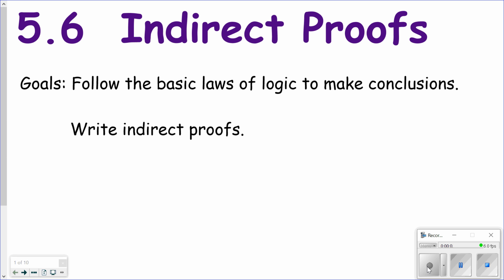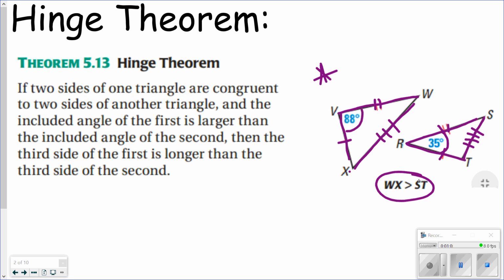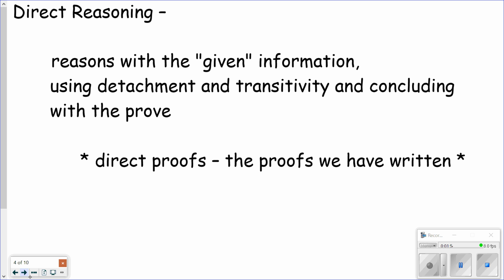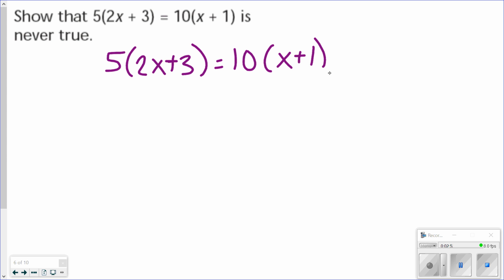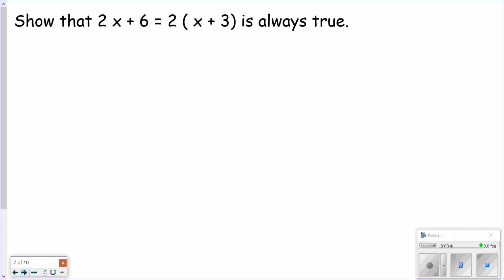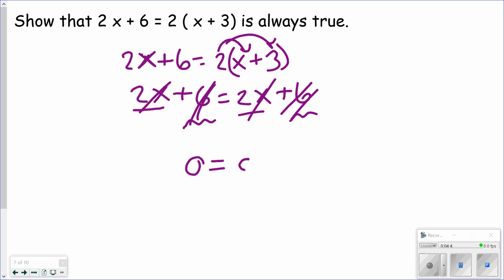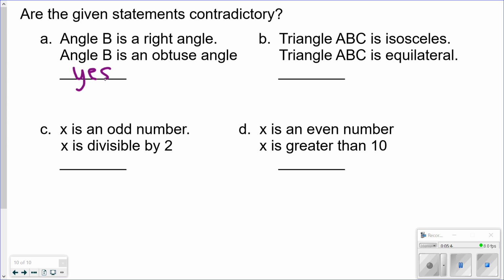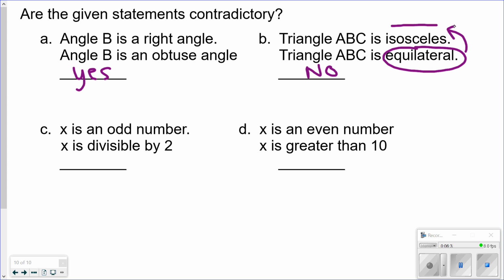Geometry 5.6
Indirect Proofs